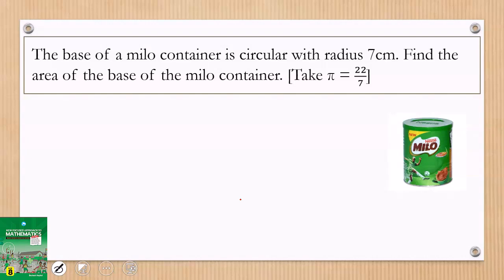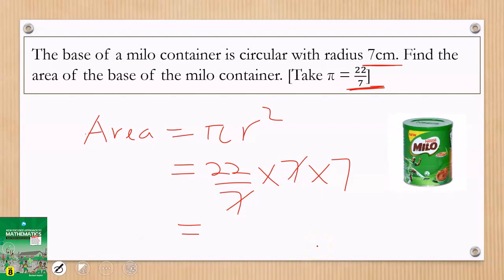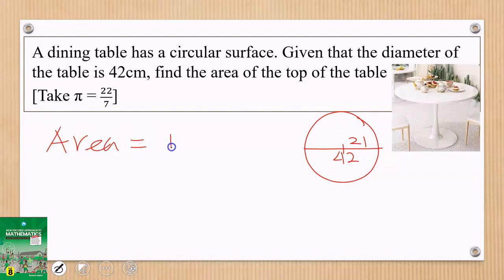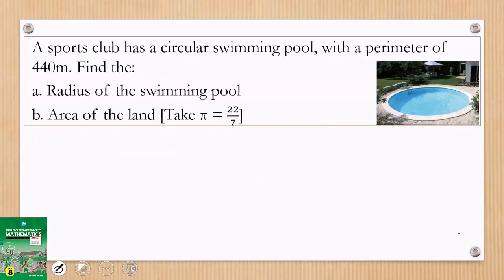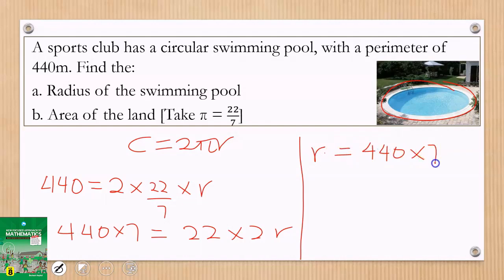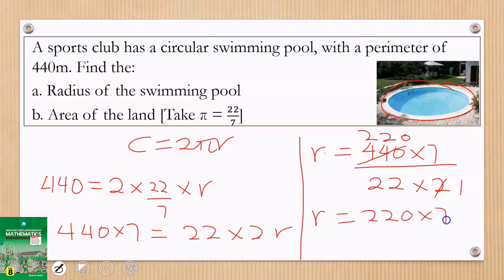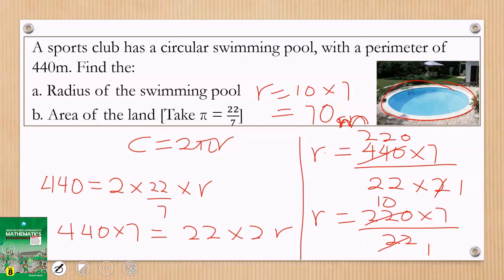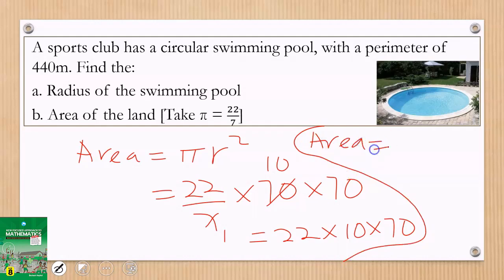How to calculate the area of a circle